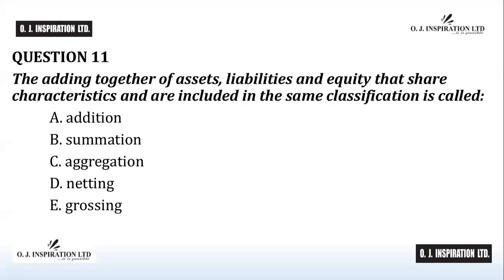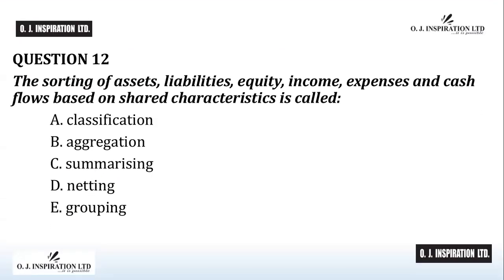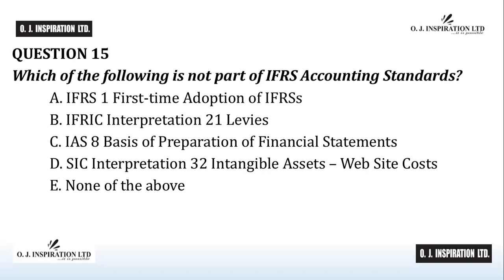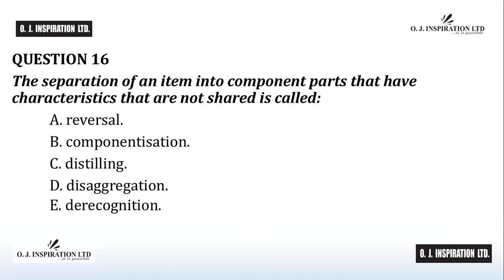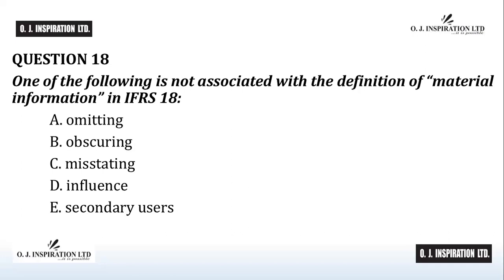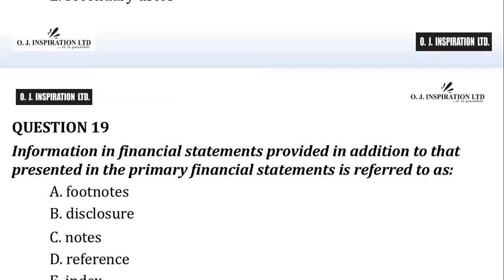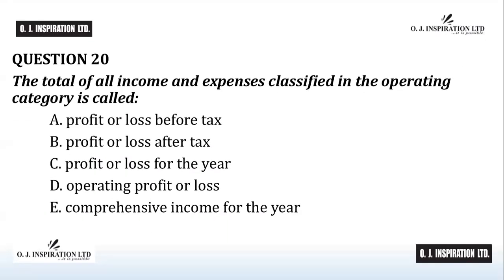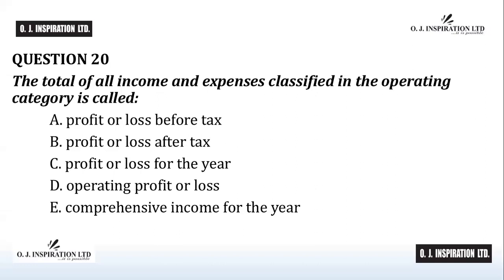IFRS 18 Presentation and Disclosure in Financial Statements Multiple-choice Questions/Answers Set 2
This is Set 2 questions on IFRS 18 Presentation and Disclosure in Financial Statements.

It is dedicated to providing complementary and supplementary education on International Financial Reporting Standards (IFRS) through a multiple-choice questions and answers approach.  It is intended to make learning verification, mastery, intellectual assurance or examination readiness fun.

Viewers or subscribers are required to go along on the voyage by taking a look and selecting their choice responses to the questions. Response time to each question is 15 seconds. The answer to each question is revealed at the end of each question.